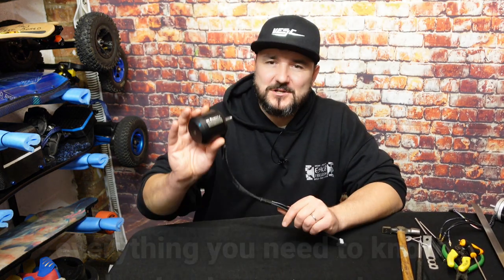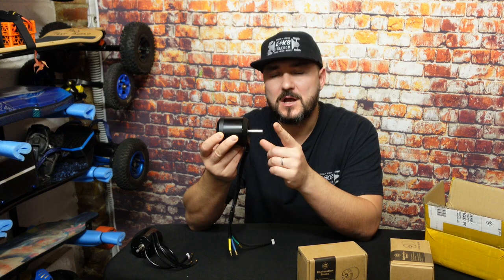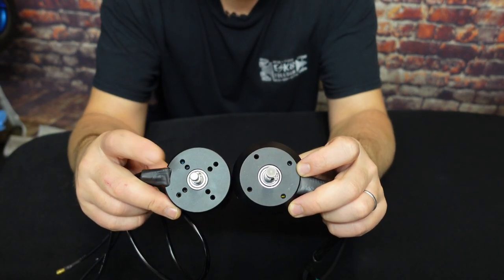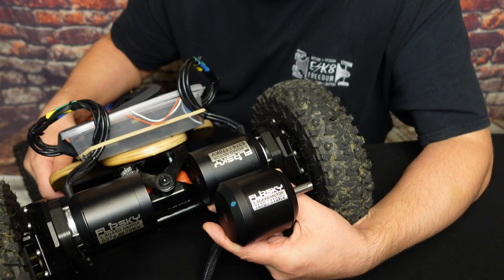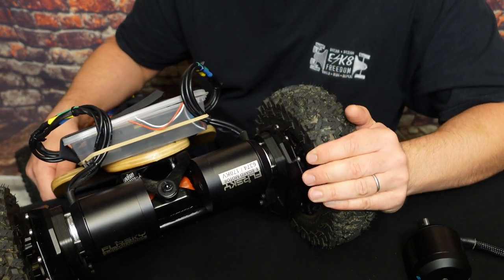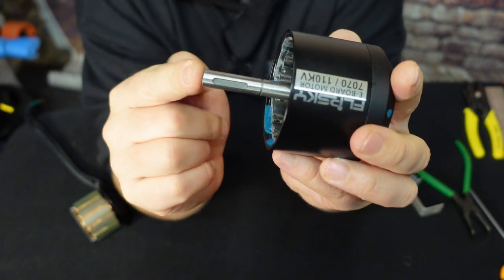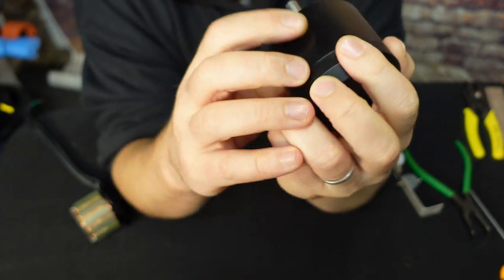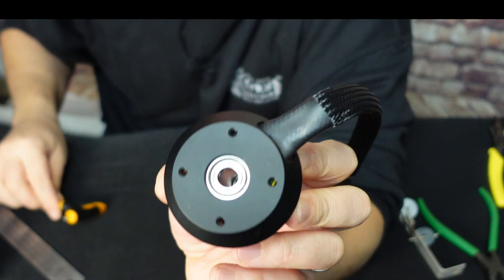Flipsky 7070 motors. Very,Very detailed review and MUCH more!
Everything you need to know about outrunner motors tutorial while reviewing Flipsky 7070 motors.